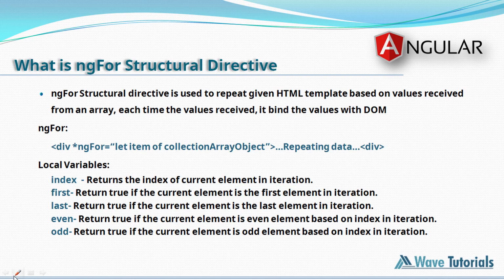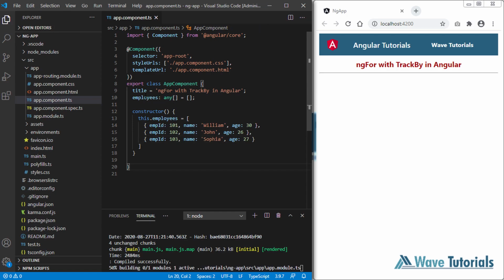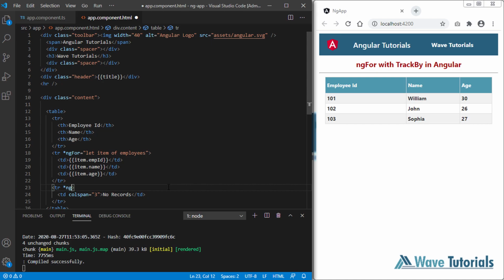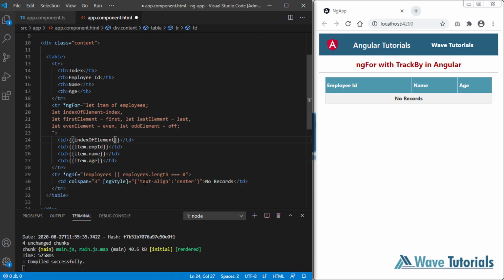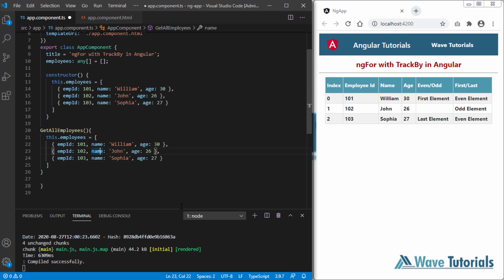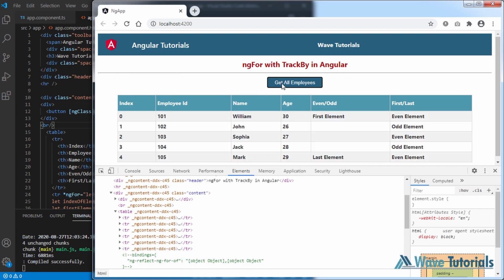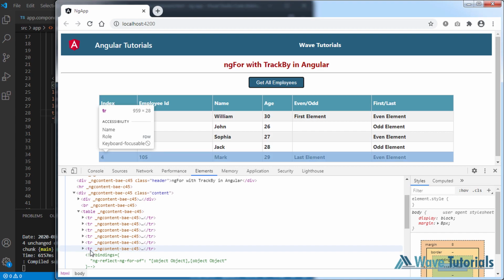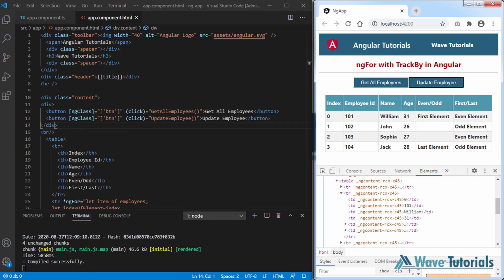ngFor & TrackBy property in Angular | Angular 10 Full Tutorial Series | Wave Tutorials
How to use ngFor  and TrackBy property Angular

In this Video we have covered:
* How to use ngFor
* How can we use TrackBy Property with Angular